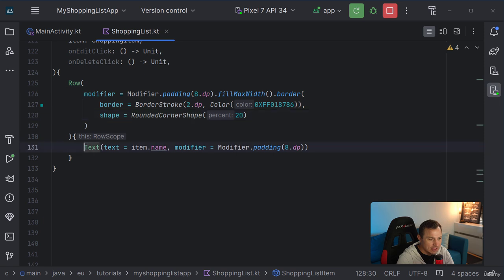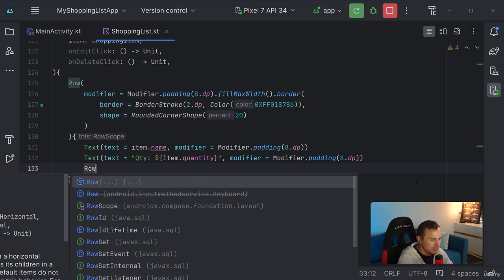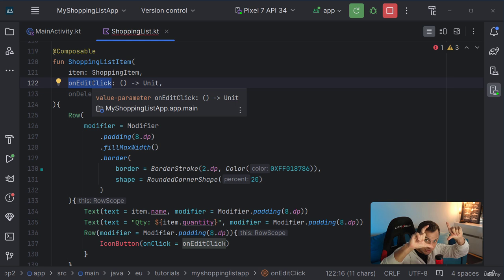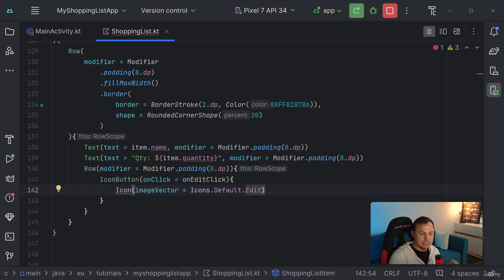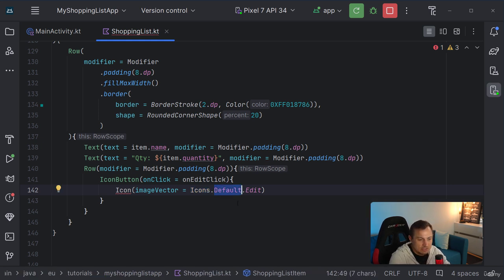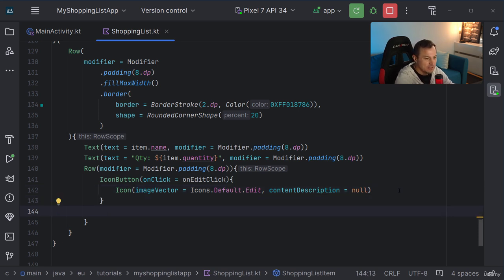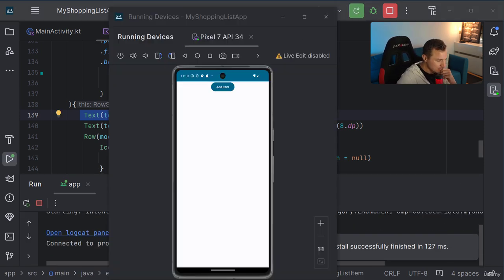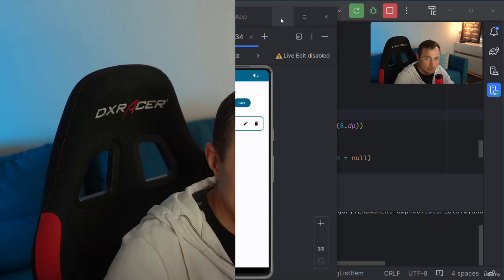100 - Finishing our ShoppingListItem Composable using IconButtons